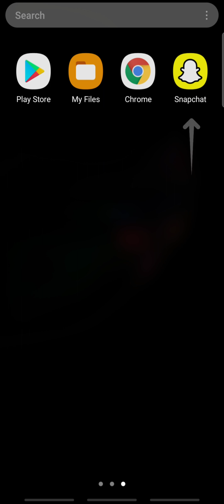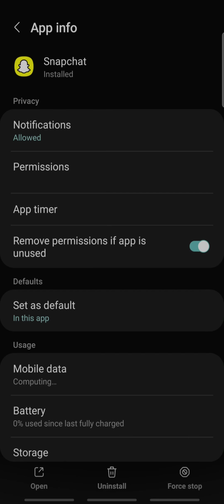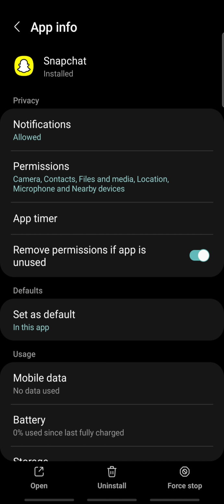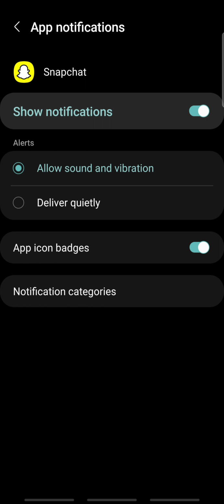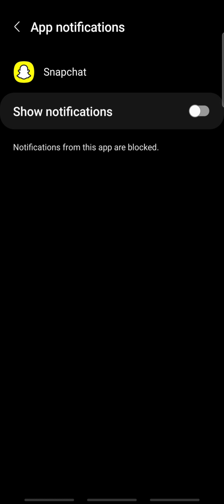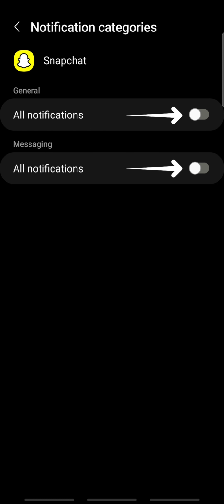How To Fix Snapchat Notifications Not Working Problem On Android [2022]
In this video, I am going to guide you to fix the Snapchat notifications.

To fix the Snapchat notifications, you must go to the app info. And tap Notifications. Then, turn on the Show notification settings. And toggle on all notifications.

Down below are the steps to Fix Snapchat Notifications:

STEP 1: Press and hold the Snapchat app icon
STEP 2: Tap the info icon
STEP 3: Tap Notifications
STEP 4: Toggle off 'Show notifications'
STEP 5: Toggle on 'Show notifications'
STEP 6: Tap Notification Categories
STEP 7: Toggle on All Notifications

CHAPTERS
0:00 - Intro
0:25 - How to fix the Snapchat notifications
1:05 - Outro

Hey EveryOne!